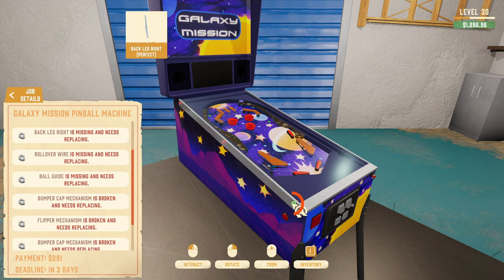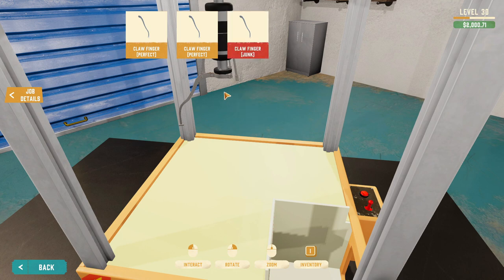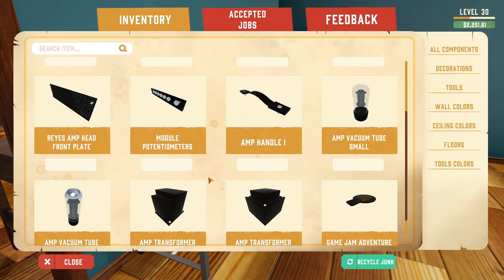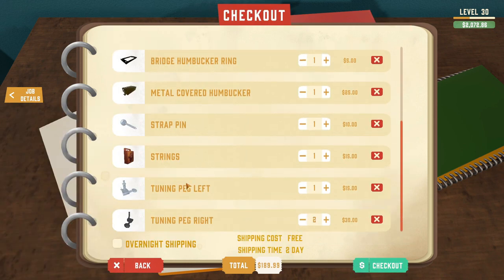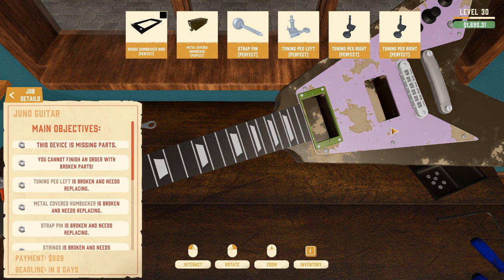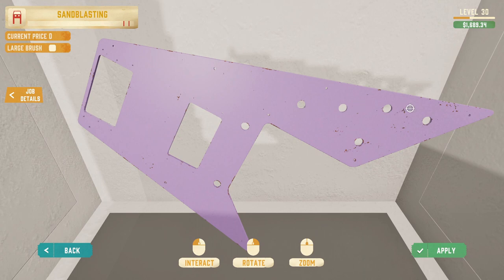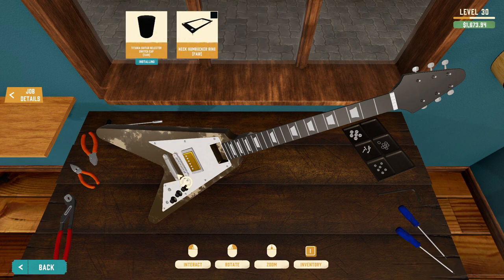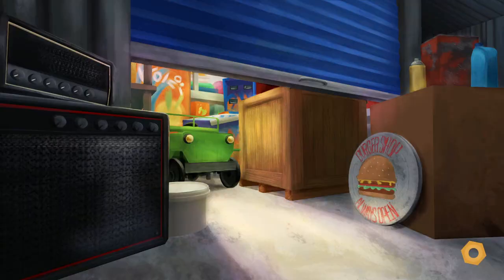Fixing New Items That Get More Intricate ~ The Repair House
From the original creator of PC Building Simulator comes The Repair House: Restoration Sim! Discover and restore a range of objects in this relaxing restoration sim. Dismantle, clean, fix, and sell everything from musical instruments and antiques to games consoles, arcade cabinets and more